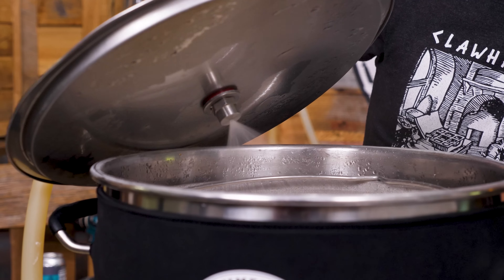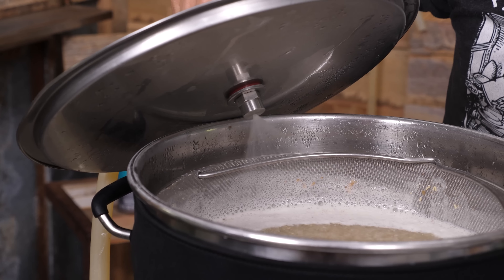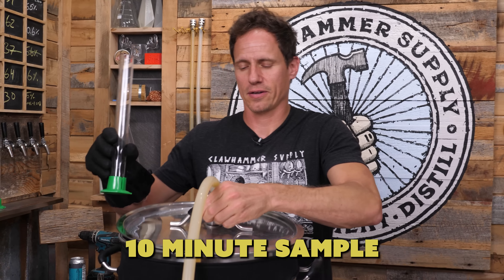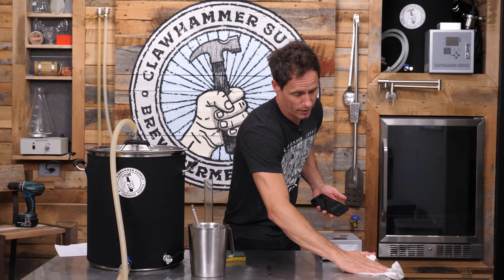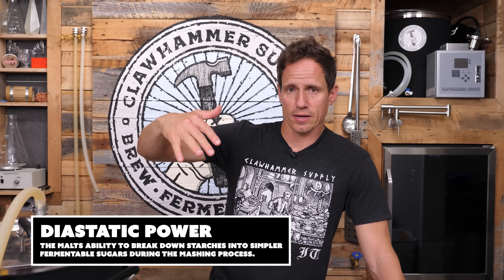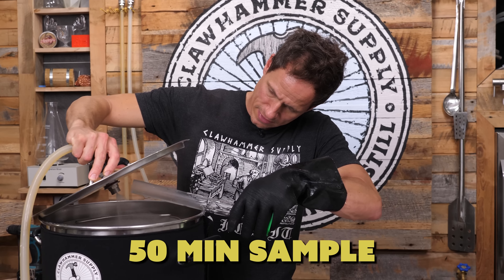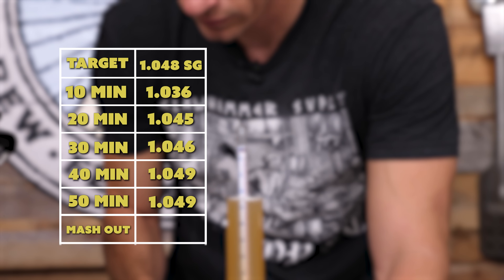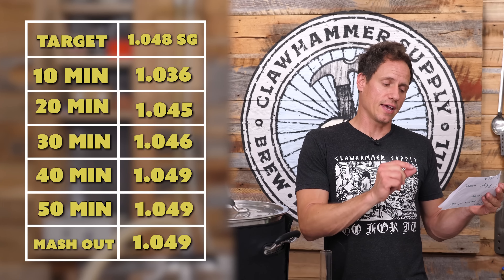How Long to Mash Beer? 60 Minutes or LESS!?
Mashing is a necessary step for all-grain brewers that involves steeping milled grain in warm water so starch can be enzymatically converted to sugar.

Ask any brewer how long this process typically takes and the most common response will undoubtedly be the same: an hour. Interestingly, most of these brewers have likely also heard (or read) that the process may also happen much more quickly than an hour.

We put that to the test by using a mash temp hydrometer and checking the specific gravity of the wort every ten minutes. The results might surprise you!